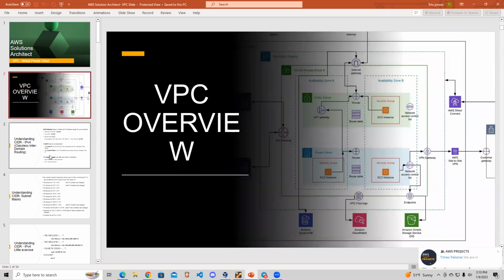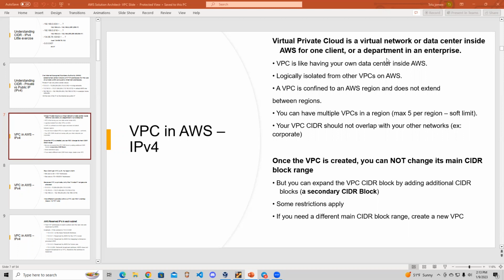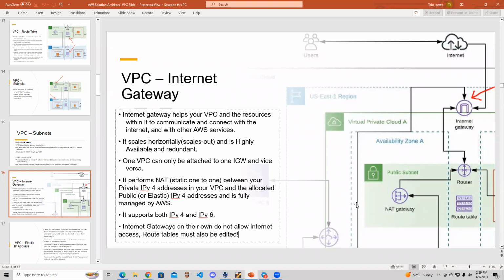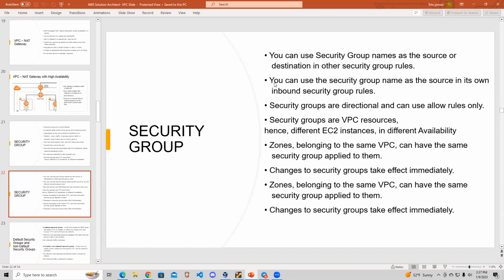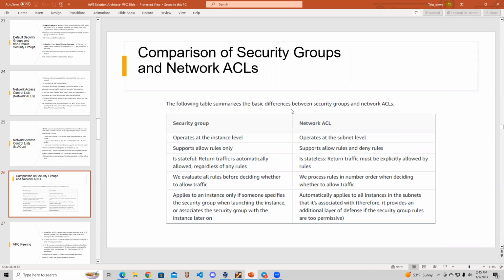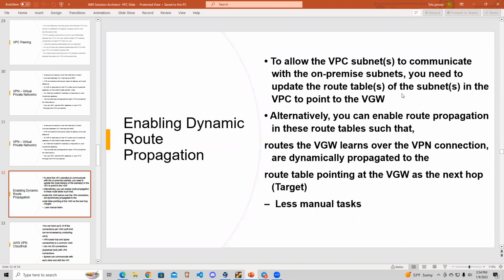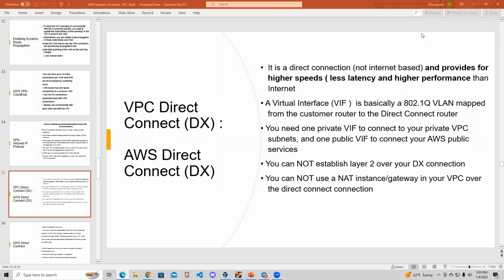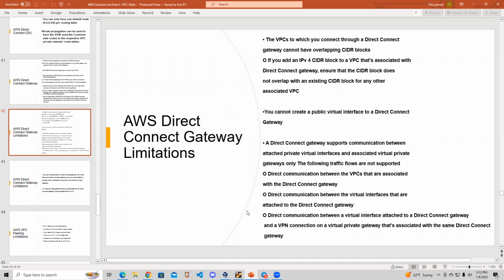AWS PVC FULL EXPLANATIONS FOR SOLUTIONS ARCHITECT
What is Amazon VPC?

Amazon Virtual Private Cloud (Amazon VPC) enables you to launch AWS resources into a virtual network that you've defined. This virtual network closely resembles a traditional network that you'd operate in your own data center, with the benefits of using the scalable infrastructure of AWS.

Features
The following features help you configure a VPC to provide the connectivity that your applications need:

Virtual private clouds (VPC)
A VPC is a virtual network that closely resembles a traditional network that you'd operate in your own data center. After you create a VPC, you can add subnets.

Subnets
A subnet is a range of IP addresses in your VPC. A subnet must reside in a single Availability Zone. After you add subnets, you can deploy AWS resources in your VPC.

IP addressing
You can assign IPv4 addresses and IPv6 addresses to your VPCs and subnets. You can also bring your public IPv4 and IPv6 GUA addresses to AWS and allocate them to resources in your VPC, such as EC2 instances, NAT gateways, and Network Load Balancers.

Routing
Use route tables to determine where network traffic from your subnet or gateway is directed.

Gateways and endpoints
A gateway connects your VPC to another network. For example, use an internet gateway to connect your VPC to the internet. Use a VPC endpoint to connect to AWS services privately, without the use of an internet gateway or NAT device.

Peering connections
Use a VPC peering connection to route traffic between the resources in two VPCs.

Traffic Mirroring
Copy network traffic from network interfaces and send it to security and monitoring appliances for deep packet inspection.

Transit gateways
Use a transit gateway, which acts as a central hub, to route traffic between your VPCs, VPN connections, and AWS Direct Connect connections.

VPC Flow Logs
A flow log captures information about the IP traffic going to and from network interfaces in your VPC.

VPN connections
Connect your VPCs to your on-premises networks using AWS Virtual Private Network (AWS VPN).

Getting started with Amazon VPC
Your AWS account includes a default VPC in each AWS Region. Your default VPCs are configured such that you can immediately start launching and connecting to EC2 instances.

You can choose to create additional VPCs with the subnets, IP addresses, gateways and routing that you need.

Working with Amazon VPC
You can create and manage your VPCs using any of the following interfaces:

AWS Management Console — Provides a web interface that you can use to access your VPCs.

AWS Command Line Interface (AWS CLI) — Provides commands for a broad set of AWS services, including Amazon VPC, and is supported on Windows, Mac, and Linux.

AWS SDKs — Provides language-specific APIs and takes care of many of the connection details, such as calculating signatures, handling request retries, and error handling.

Query API — Provides low-level API actions that you call using HTTPS requests. Using the Query API is the most direct way to access Amazon VPC, but it requires that your application handle low-level details such as generating the hash to sign the request, and error handling.